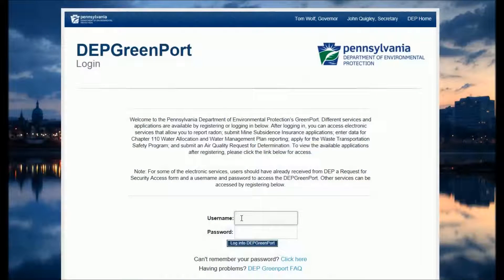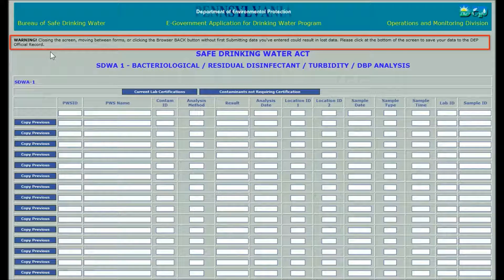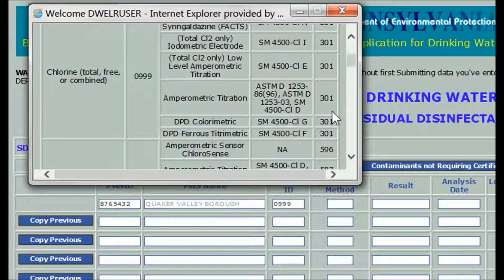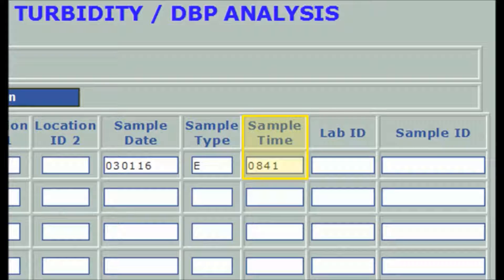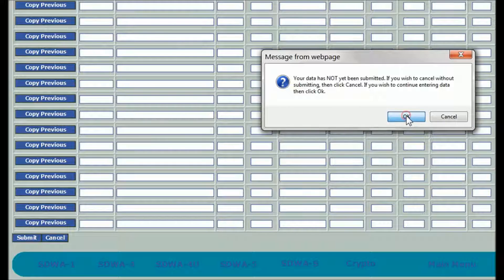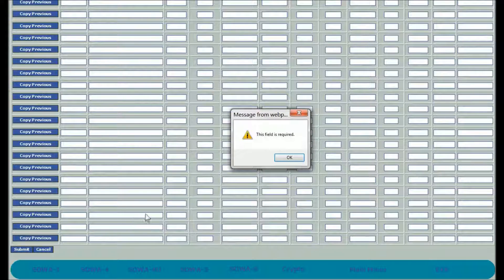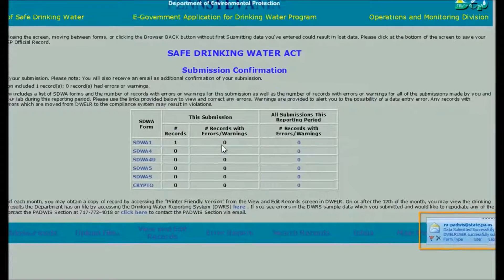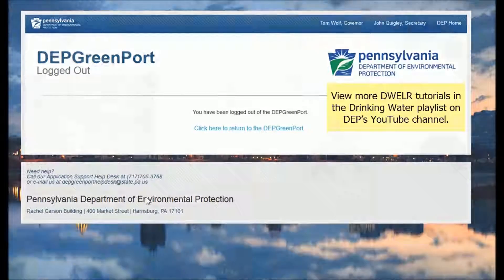Using DWELR for Data Entry and Reporting.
This video is a demonstration of using DEP’s Drinking Water Electronic Lab Reporting application (DWELR) to enter data to submit a report from a public water system.  If you need access to DWELR, print, fill out and send this DWELR Registration Form to DEP available